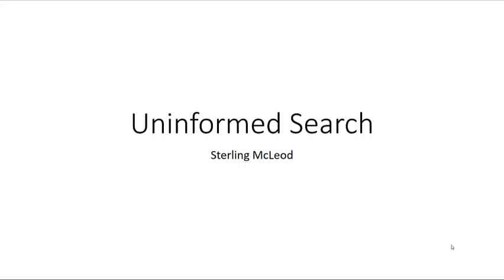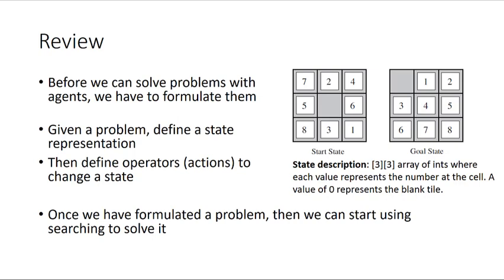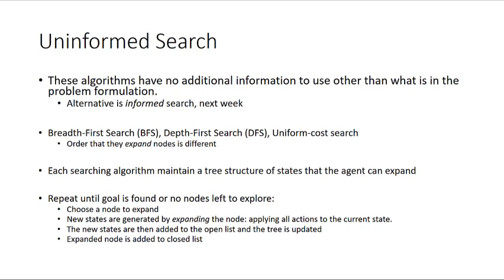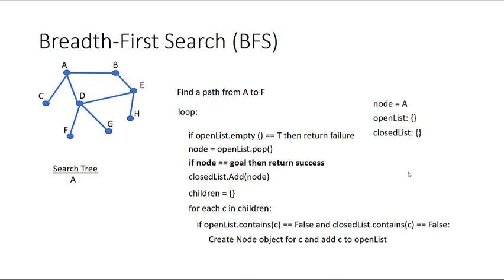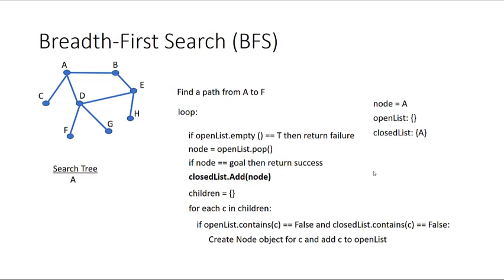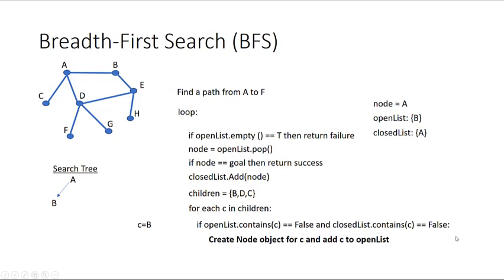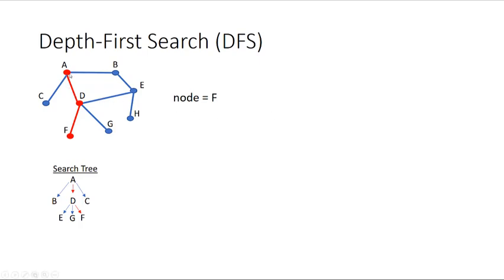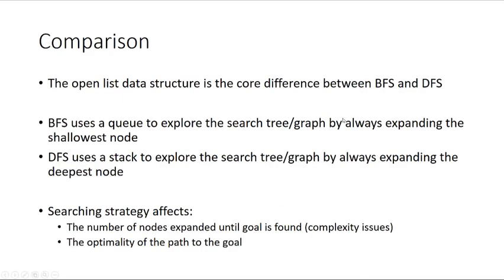Graph Search: Uninformed Search